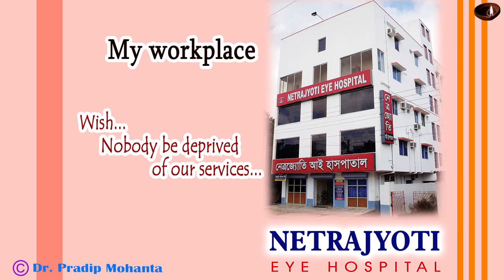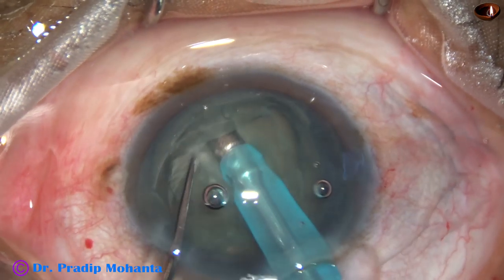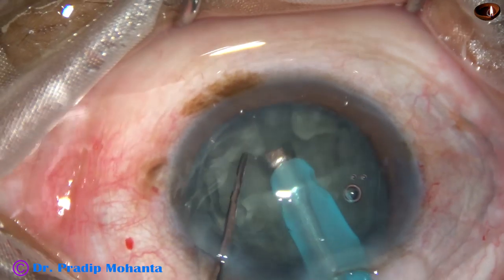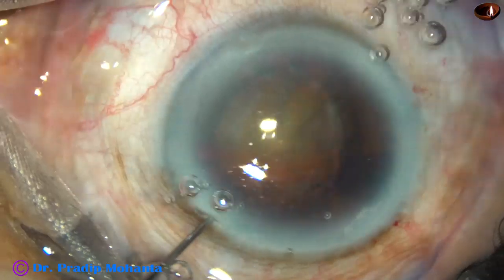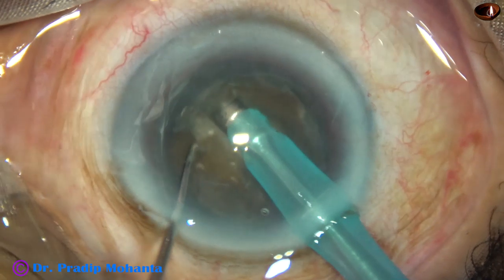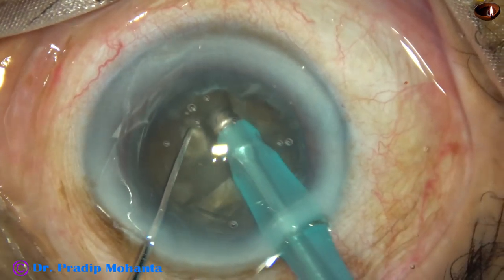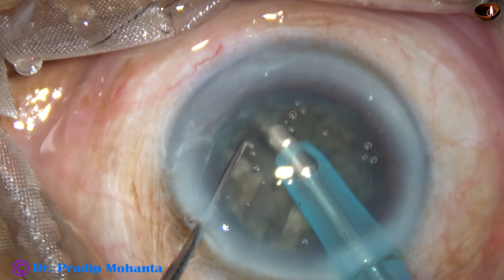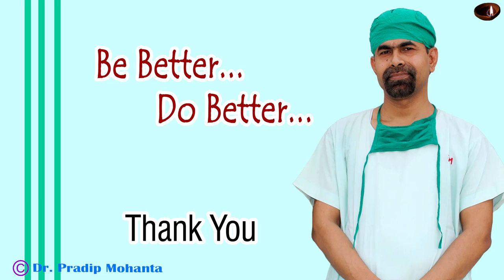Nucleus management by "D & C" Technique - Two cases : P Mohanta, 2nd July, 2019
For SICS and/or Phaco (Basic as well as advanced) Training (short term) and for OPD management, comprehensive anterior segment surgery and medical retina fellowship of 15 months, apply with your Curriculum Vitae to